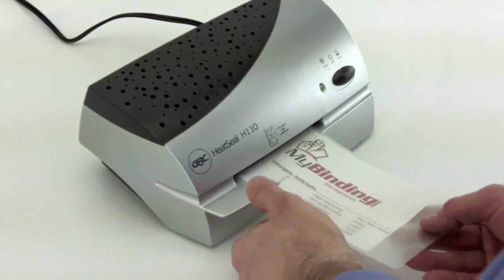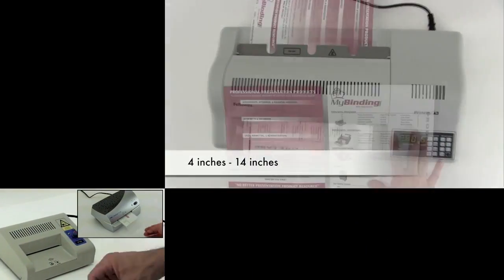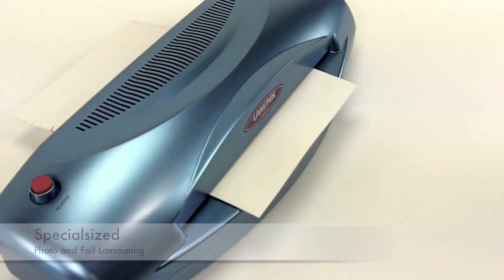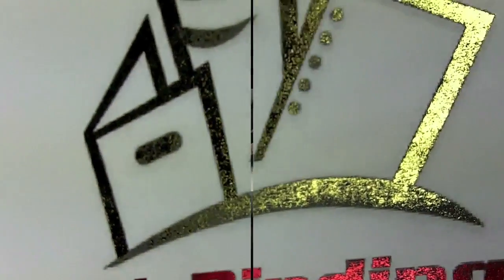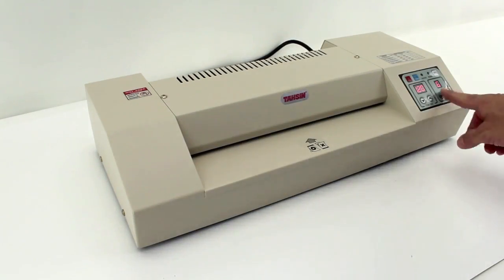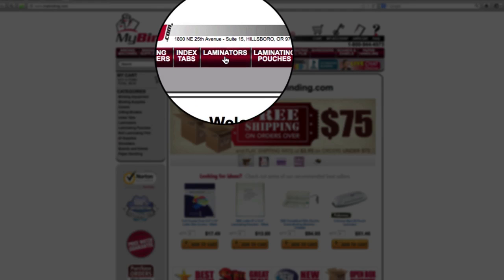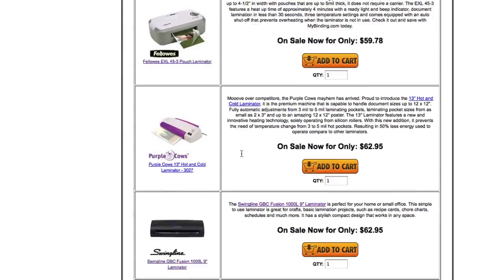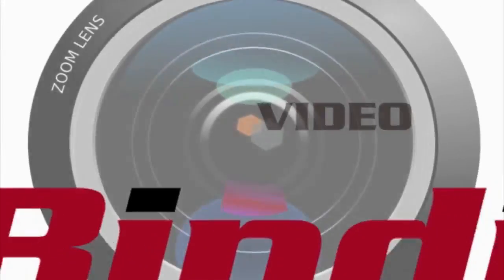There Is A Pouch Laminator For Everyone, What Is Yours?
Take a look and if you have any questions feel free to give us a call toll-free at 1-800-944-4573. We have a huge selection of pouch laminators, supplies, and more. You can also find us online on Twitter, Facebook, and our blog.